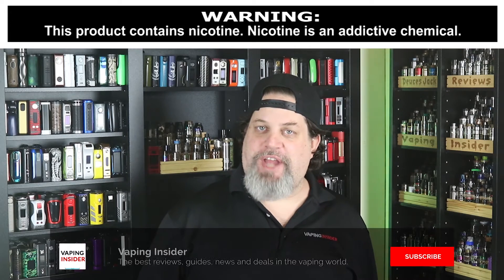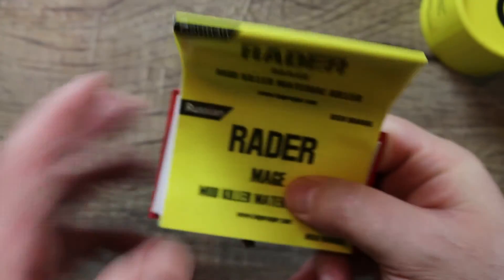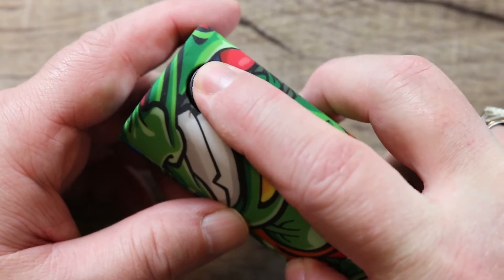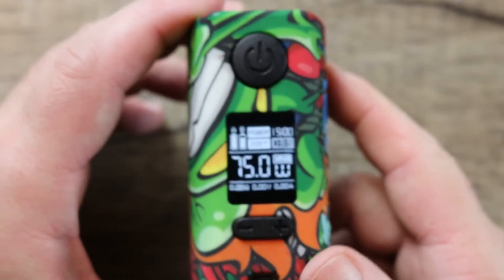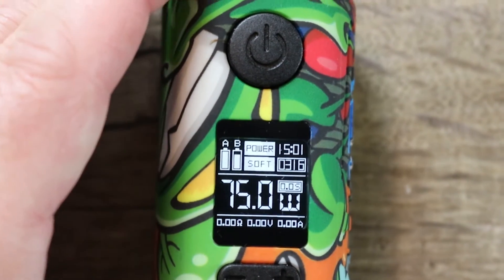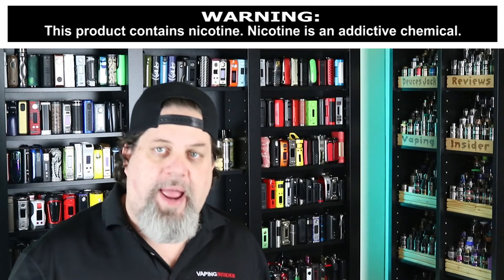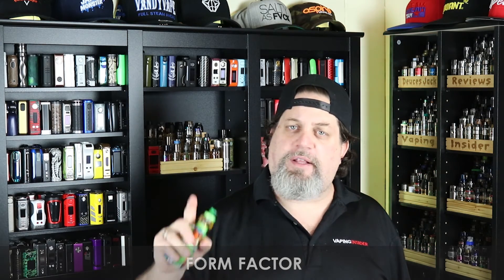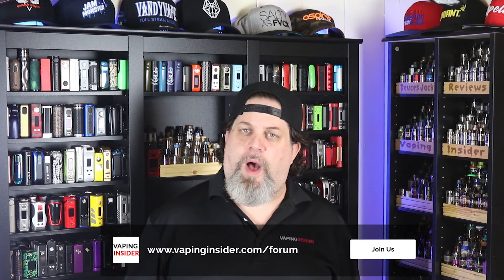Hugo Vapor Rader Mage Review - A Tesla WYE Killer? ✌️🚭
In this video, DeucesJack shares his review of the Hugo Vapor Rader Mage. Get a closer look at the Hugo Vapor Rader Mage, know its pros and cons, and find out if it is DeucesJack approved.